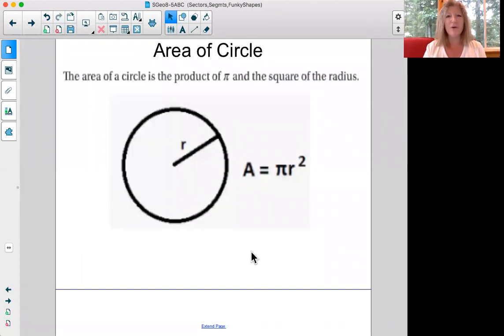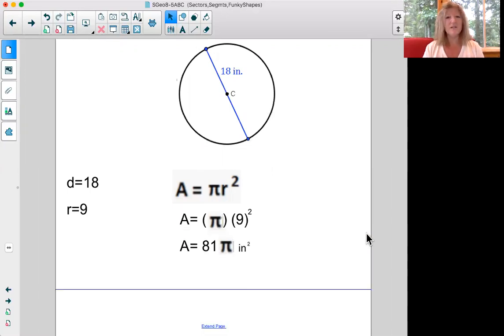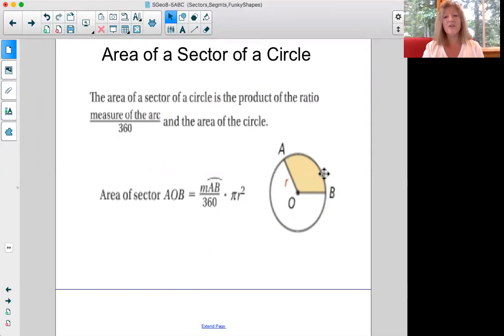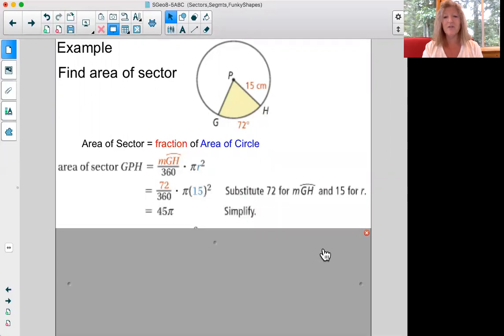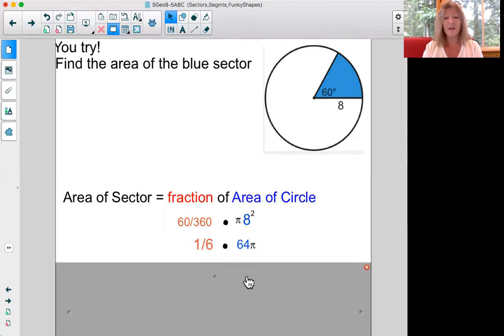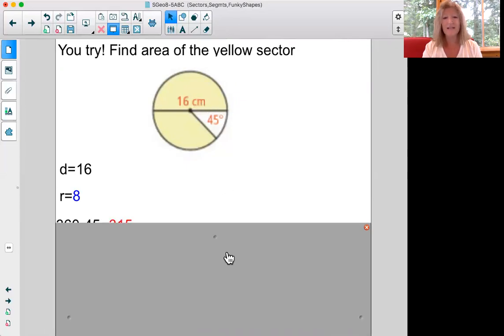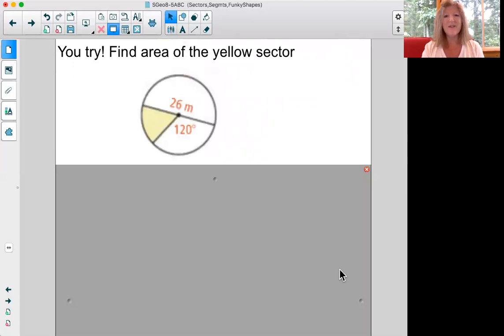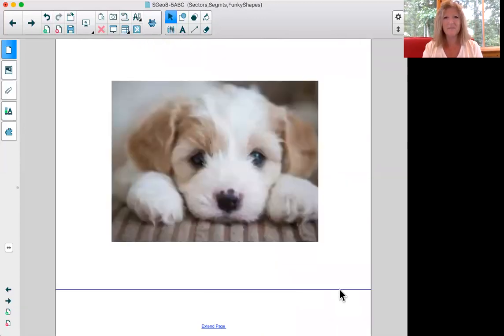The Area of Sectors